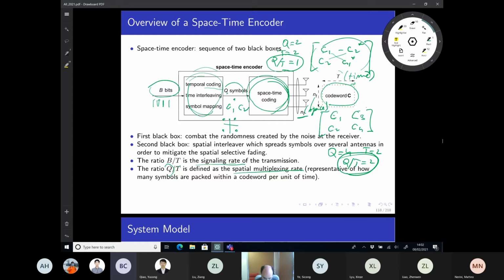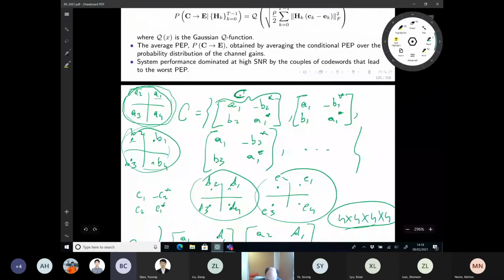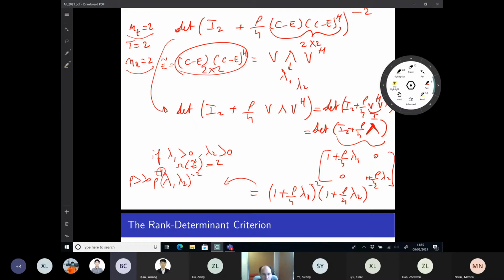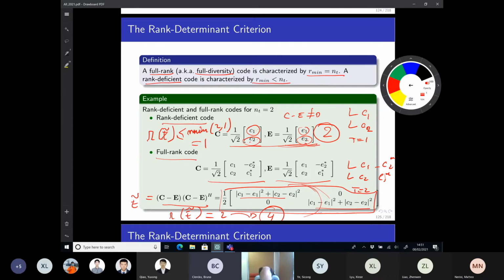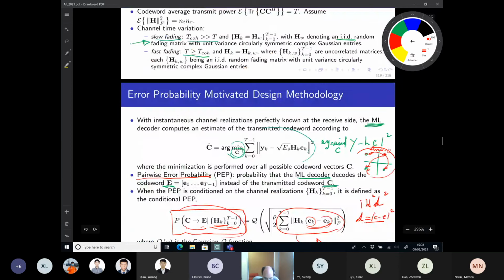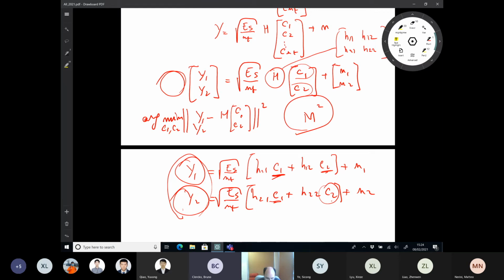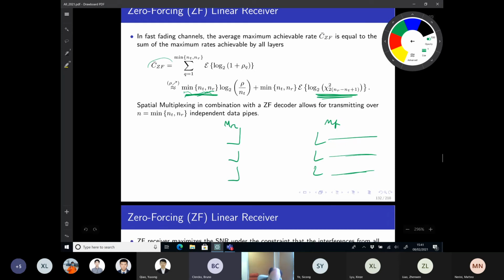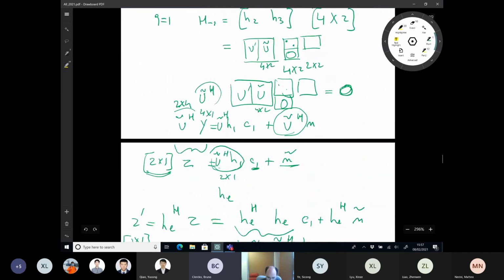Wireless Communications (Part 6 of 10): space-time coding, spatial multiplexing, zero-forcing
PART 6: Space-time coding, spatial multiplexing, zero-forcing receiver

0:33 Space-time encoder
6:25 Error probability of space-time coding
42:55 Rank-determinant criterion
1:00:17 Space-time block coding
1:05:10 Spatial Multiplexing / V-BLAST with maximum likelihood decoding
1:17:54 Zero-forcing linear receiver

Module given at Imperial College London to fourth year Meng students and Msc students in communications and signal processing.